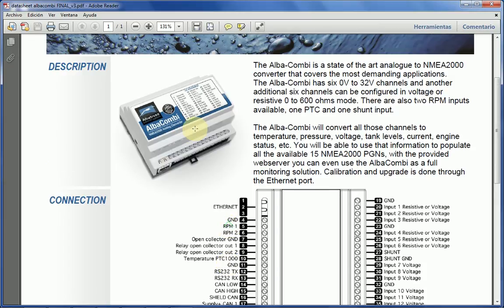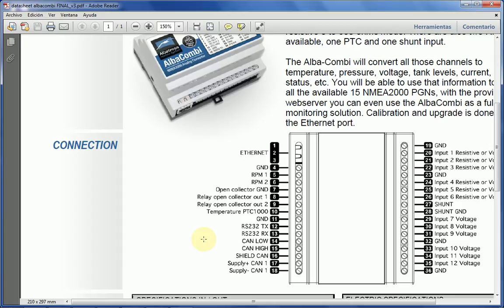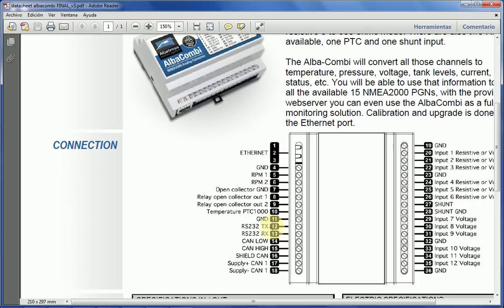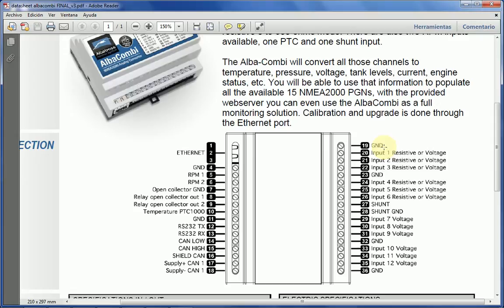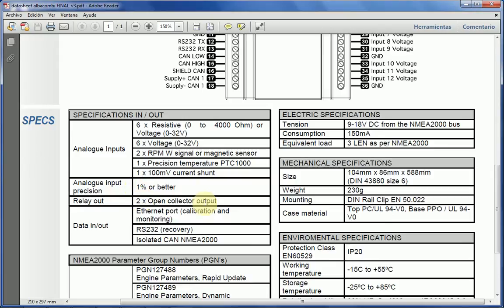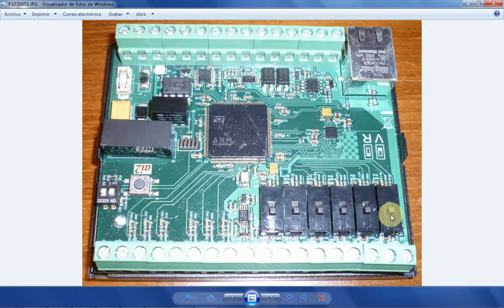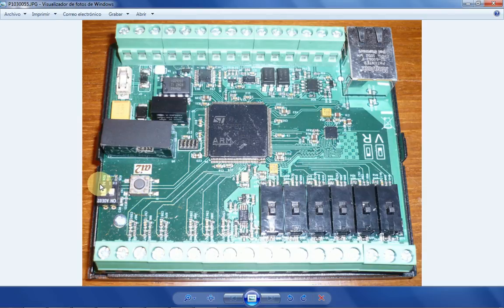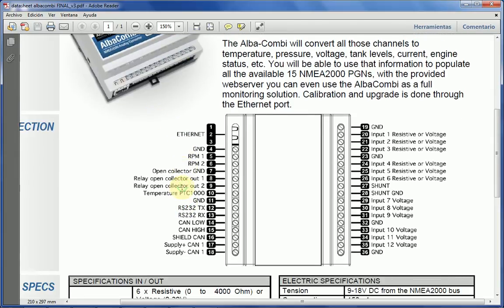Ep.1 - What AlbaCombi is? Overall review